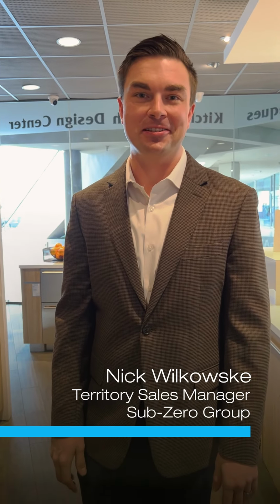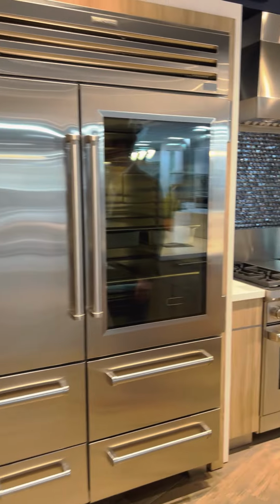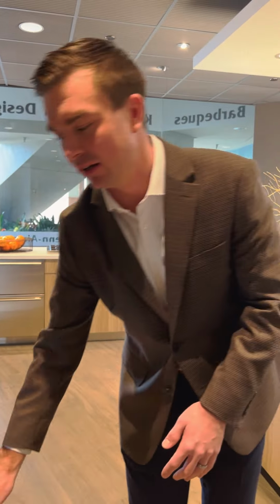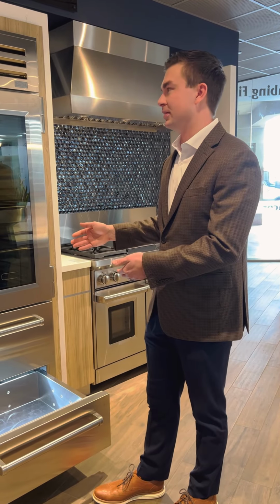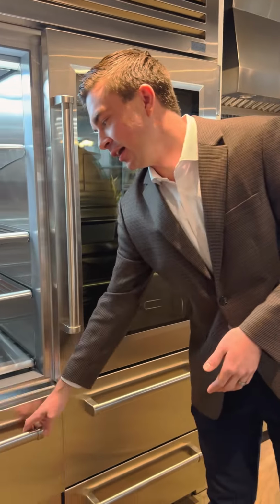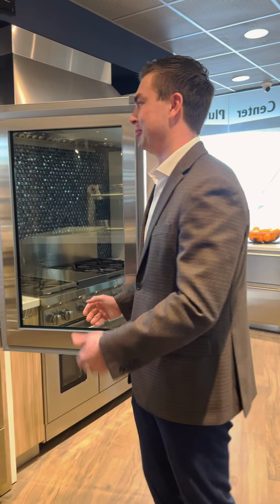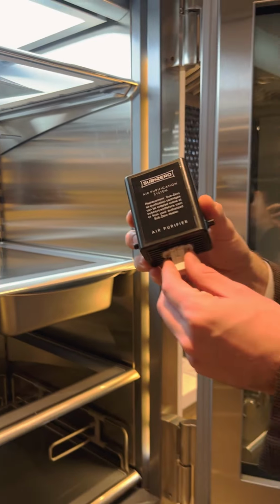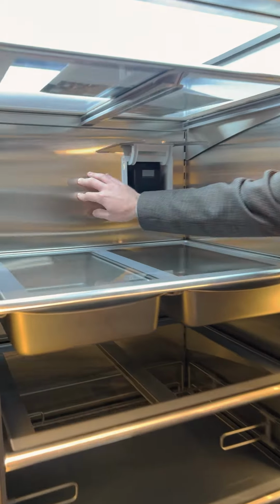Discover the future of refrigeration with Sub-Zero's 48" PRO Refrigerator/Freezer!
Discover the future of refrigeration with Sub-Zero's 48" PRO Refrigerator/Freezer, featuring a sleek glass door and an air purification system developed by NASA, that scrubs ethylene and odor from the air every 20 minutes!

Visit us at Universal Appliance and Kitchen Center to experience it firsthand!